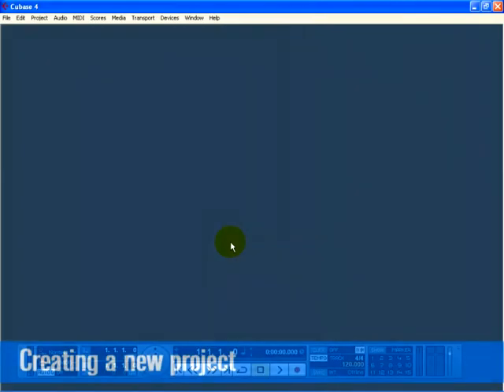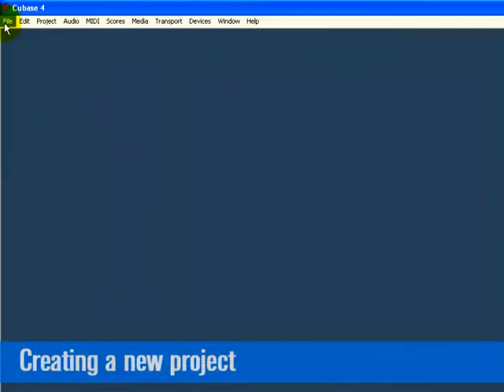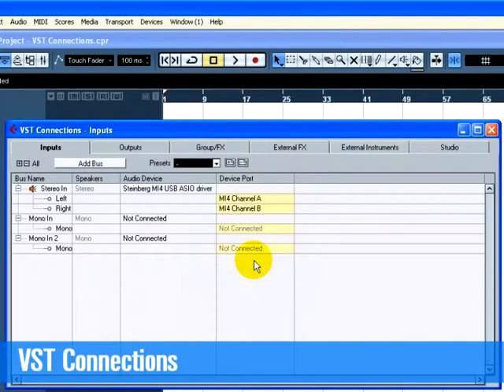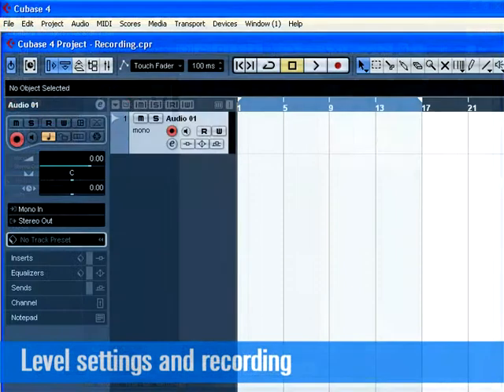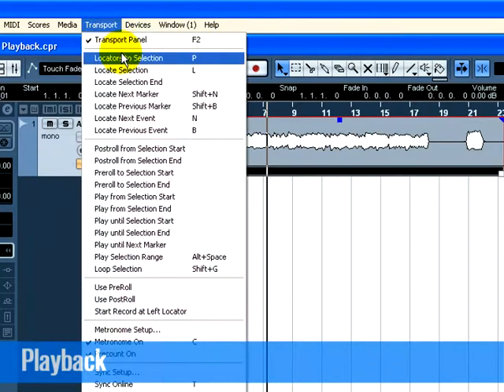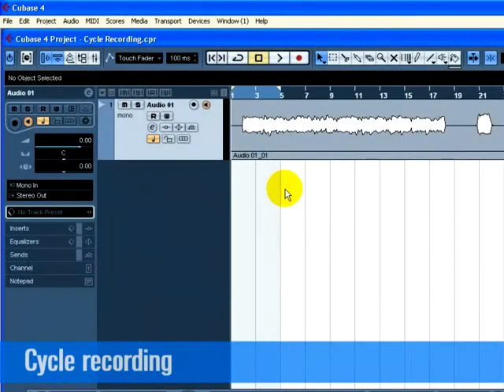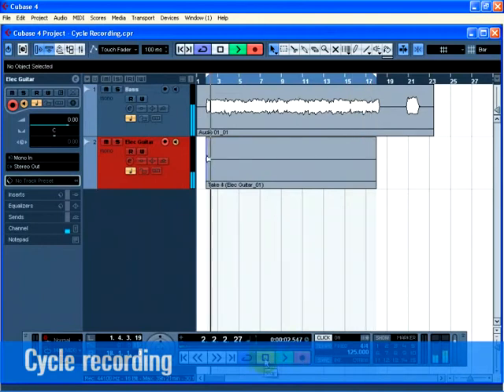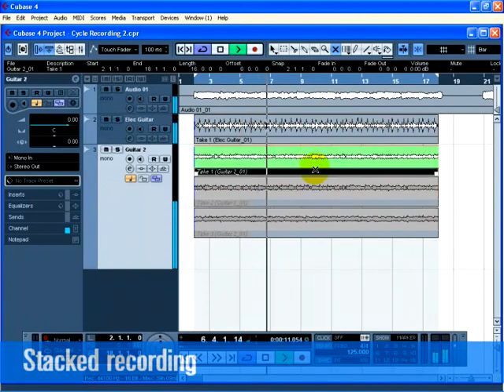Cubase 4 Tutorial 1 Recording Audio